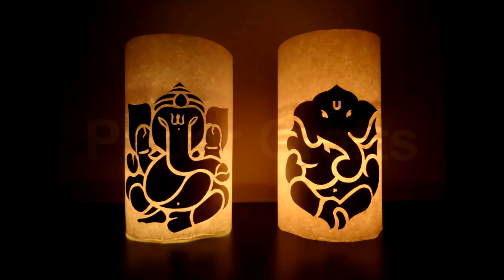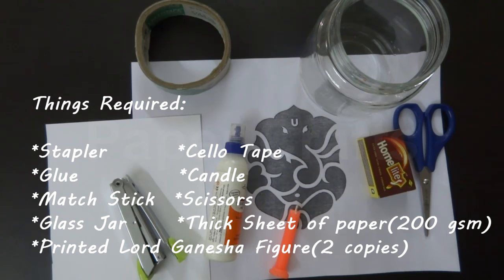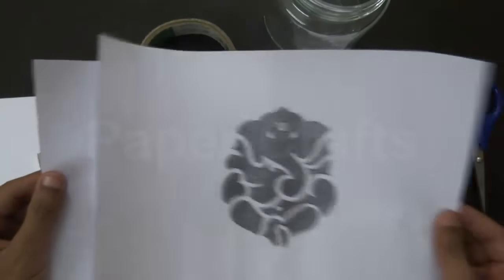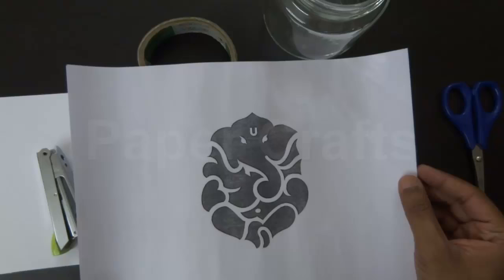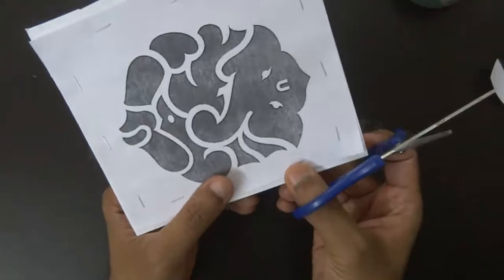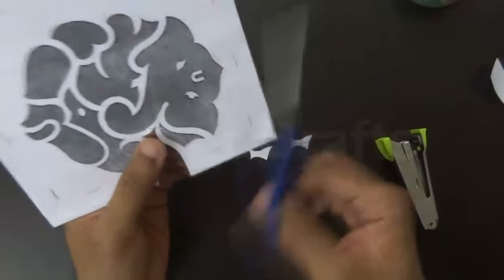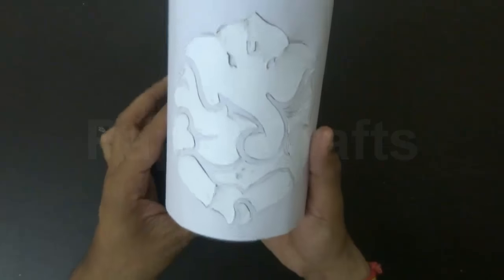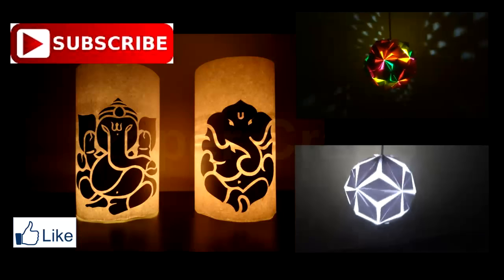Paper Crafts (Diwali Decoration Ideas) : Candle illuminated Lord Ganesha : Home Decor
Paper Crafts tutorial on how to make a Candle Jar homemade Craft of Illuminated Lord Ganesha for Diwali Decorations (lamps) this festive diwali Season. The DIY Illuminated Lord Ganesha Craft is very easy to make and is very attractive piece of decoration for your home this Diwali Season. The Delightful Craft give a sparkling affect to the Lord Ganesha's Image. Make this easy DIY craft using the step by step instructions given in the video.

Material Used in the Video: Glass Jar, Candle, Glue, Lord Ganesha    Image, Scissors